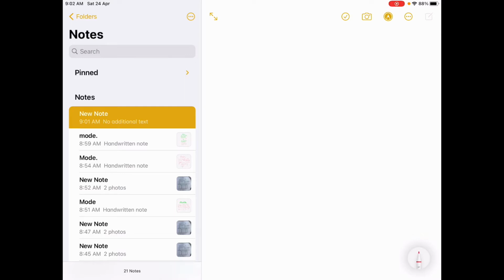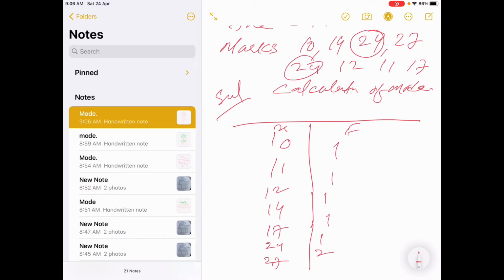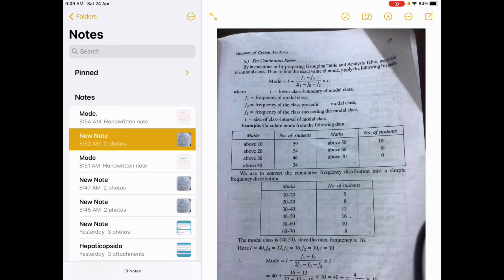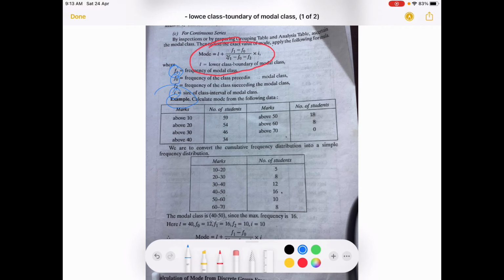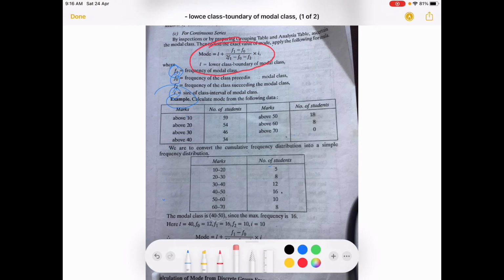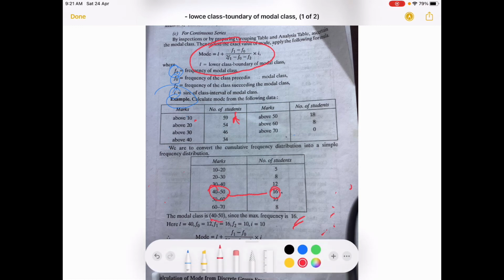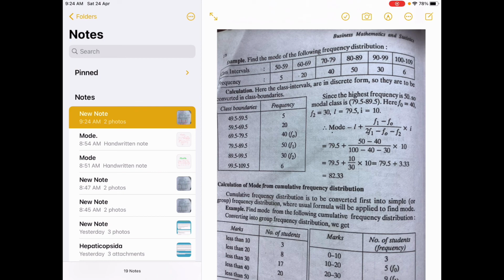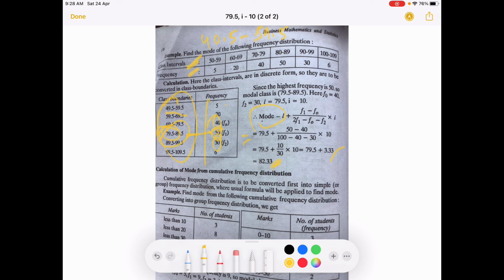Mode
B.com Sikkim University